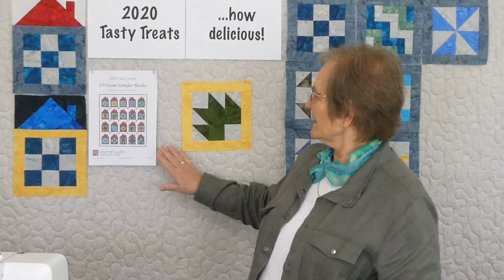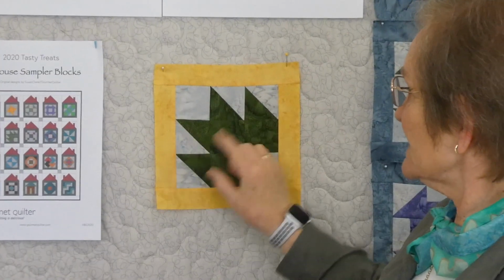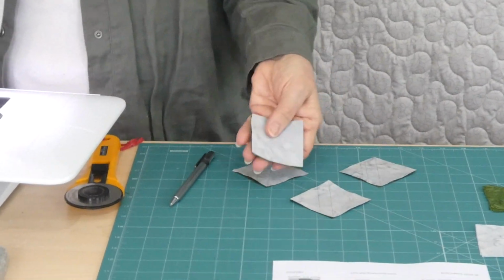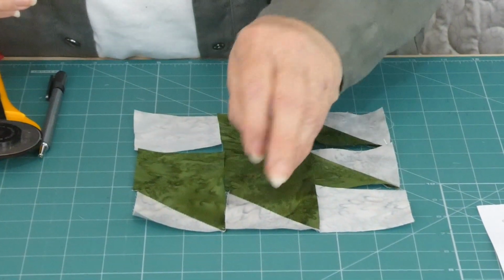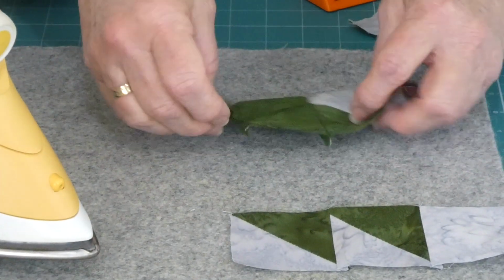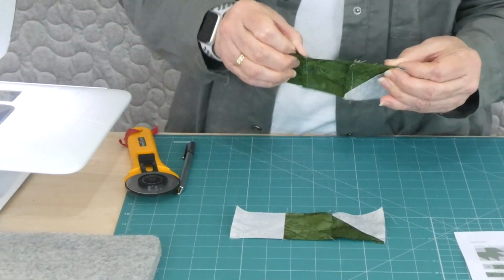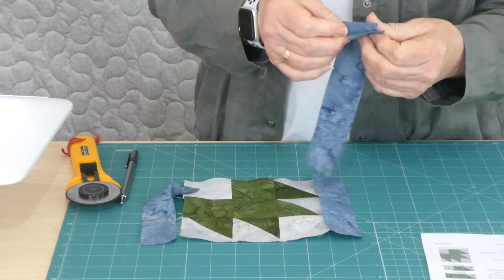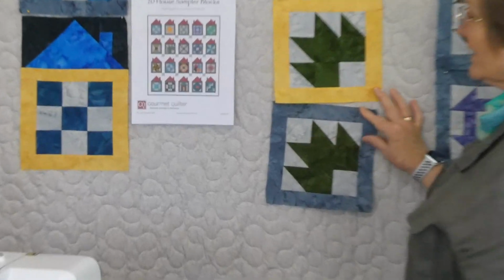House Sampler Block 10 - 2020 Tasty Treats with GourmetQuilter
This videos shows the new 2020 Tasty Treats project - House Sampler block 10. A delightful collection of sampler block patterns. Each of the 20 patterns will run over 20 days with downloadable patterns and videos for each part. For more information on how to register please go